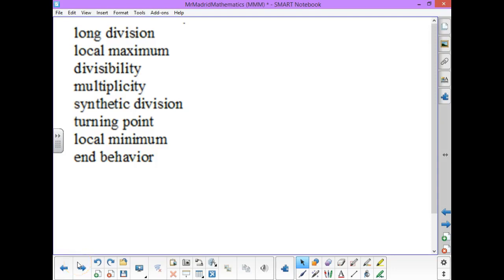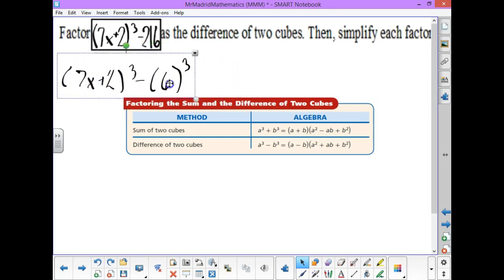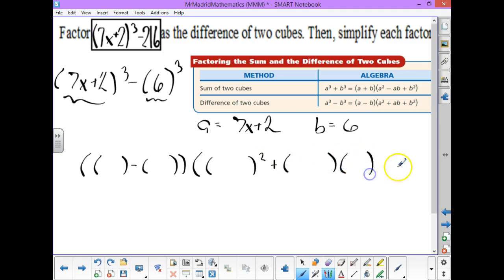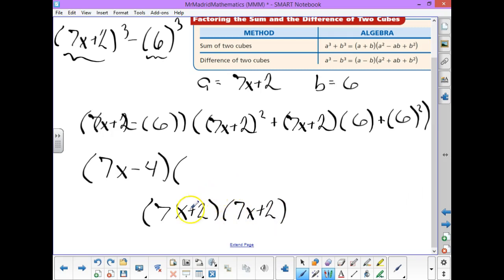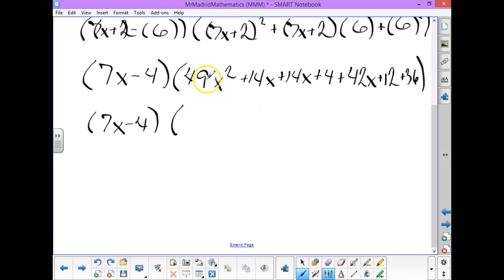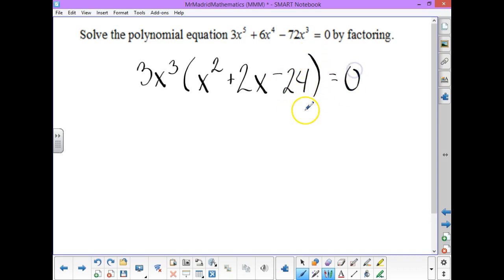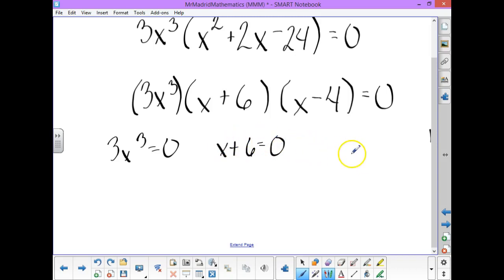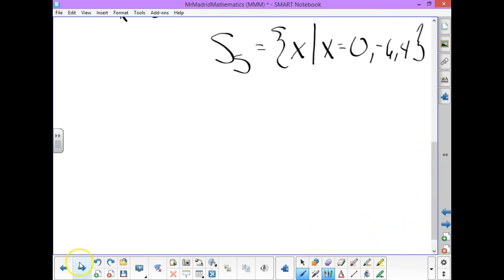FINDING REAL ROOTS OF POLYNOMIAL EXPRESSIONS 1.31